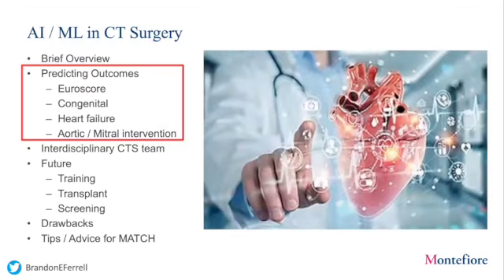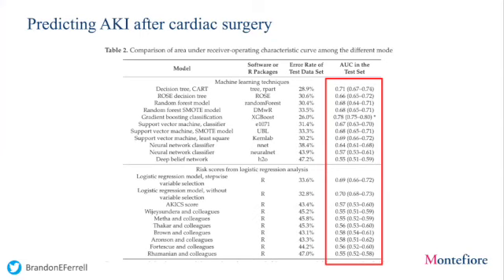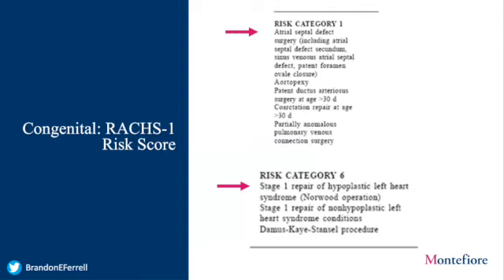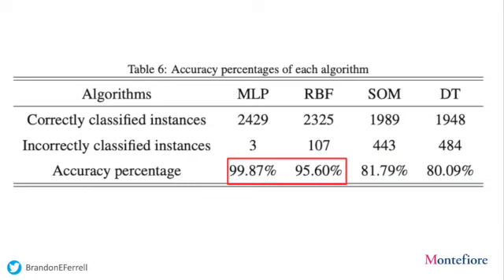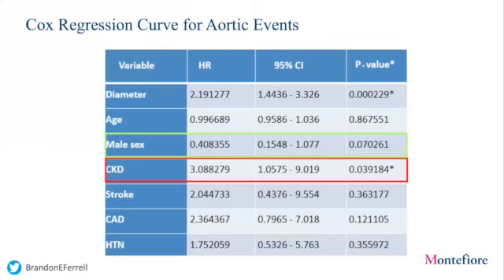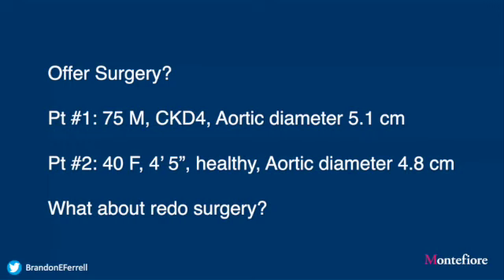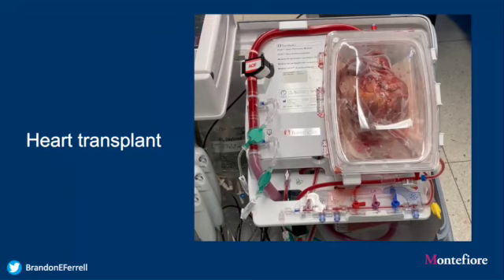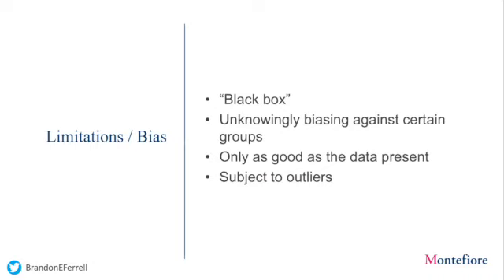Machine Learning in Medicine Georgetown SOM speaker series 101722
3rd event: Dr. Brandon Ferrell